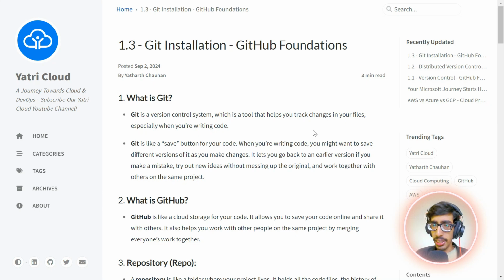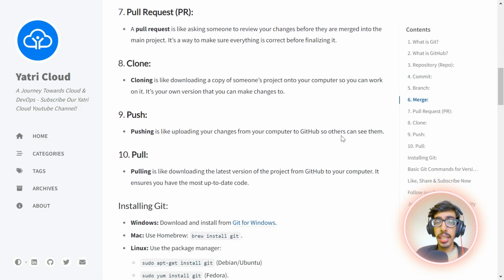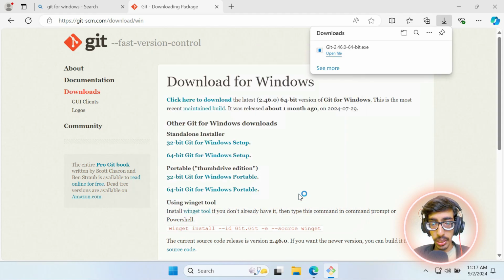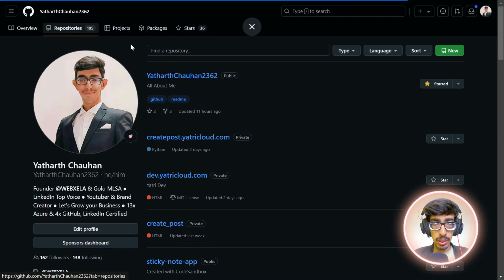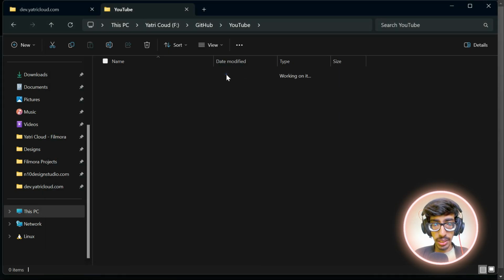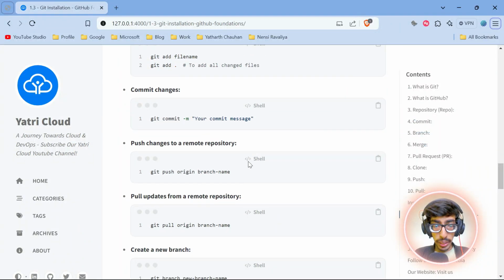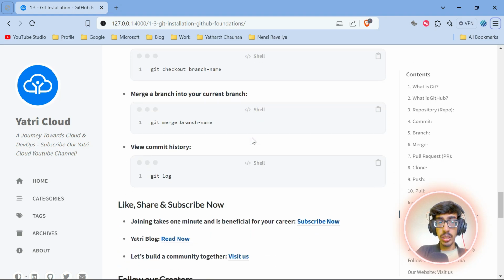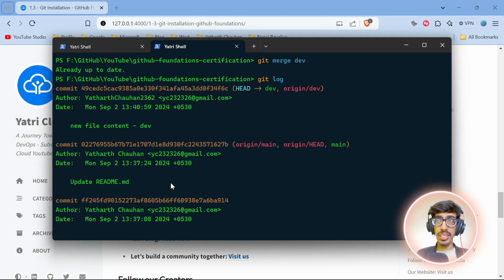Git Tutorial: Installation | GitHub Foundations Certificate | Git and GitHub Practical | #1.3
I'll guide you through the step-by-step process of installing Git on your system and Git Commands with Practical. This is a foundation for your journey towards obtaining the GitHub Foundations Certificate.

0:00 What are video chapters?
0:24 What is Git?
01:28 What is GitHub?
02:09 Repository (Repo)
02:41 Commit
03:12: Branch
03:36 Merge
04:14 Pull Request
4:48 Clone
05:14 Push
05: 23 Pull
06:10 Installing Git
10:04 Basic Git Commands

How to Install Git on Windows, Linux, and Mac?